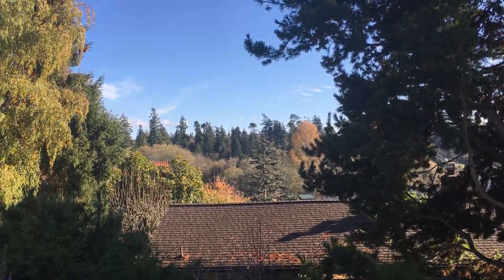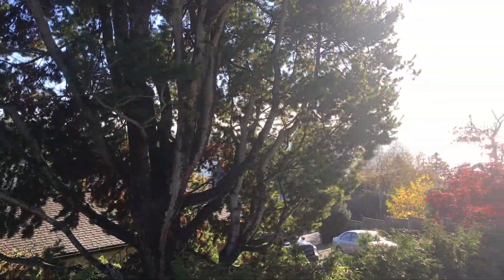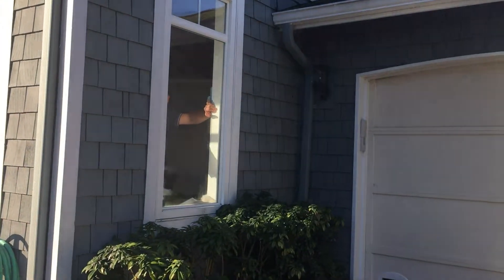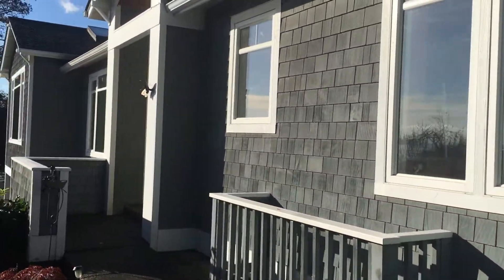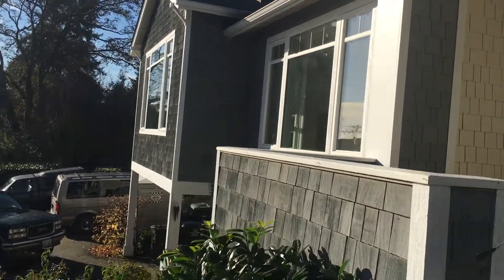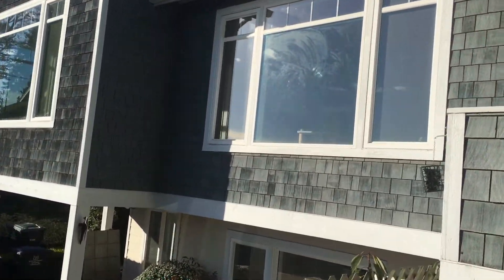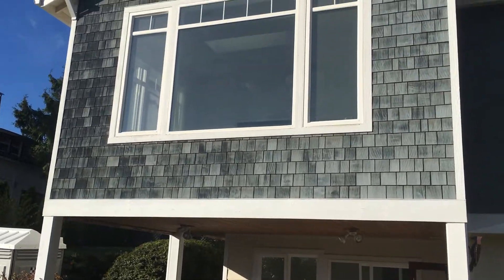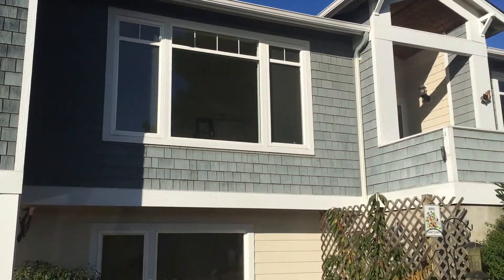Emerald City Window Tinting - Seattle Area Residence Fade Control Before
This is a video of a house before we installed the window film.